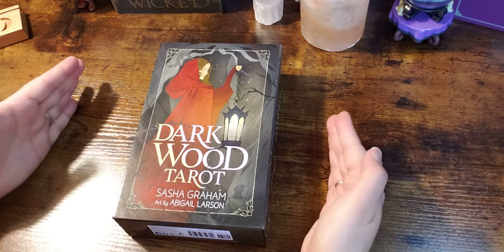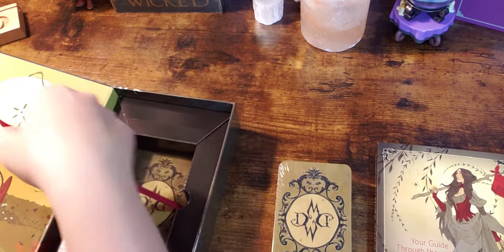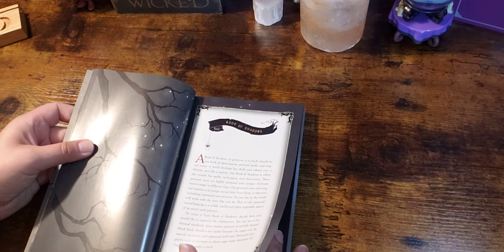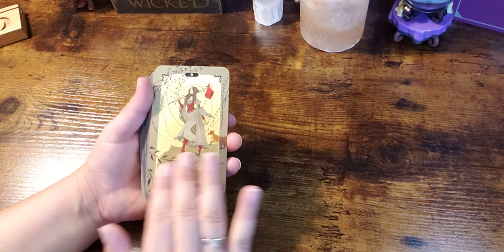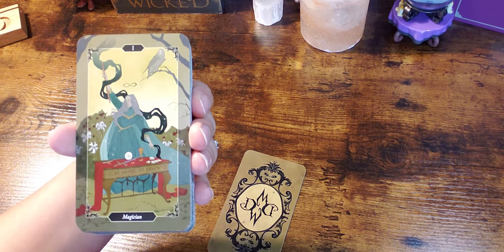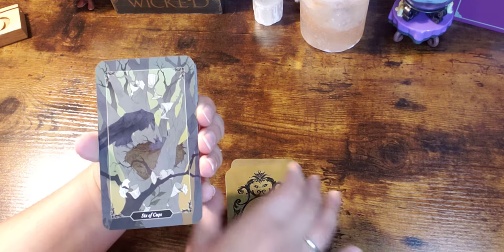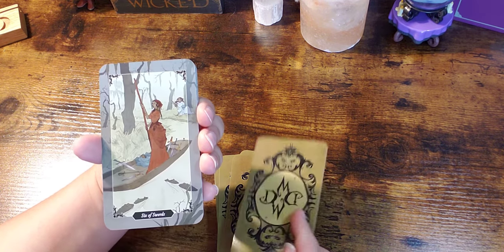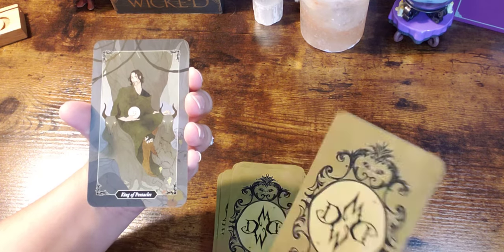Dark Wood Tarot Unboxing and Flip Through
We unbox and flip through the Dark Wood Tarot by Sasha Graham with art by Abigail Larson.